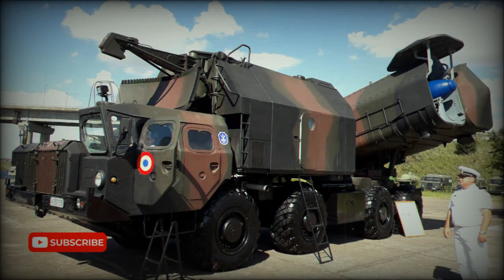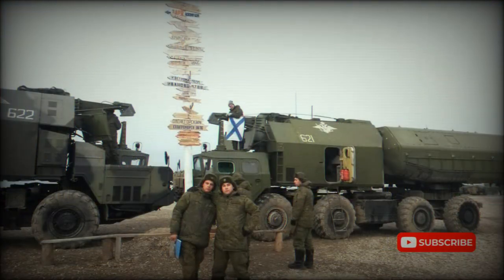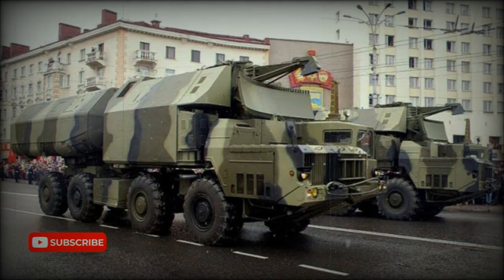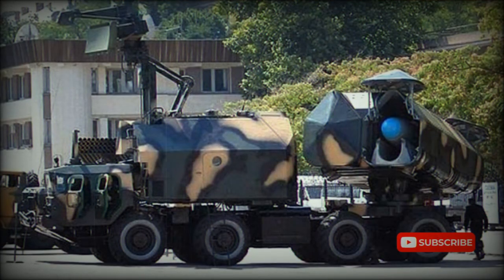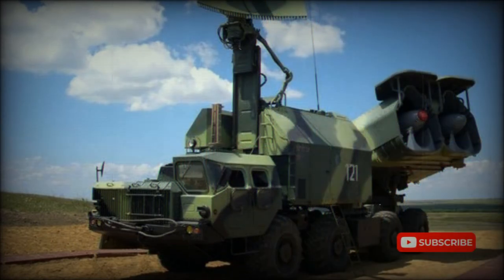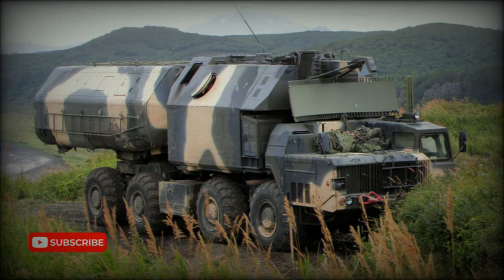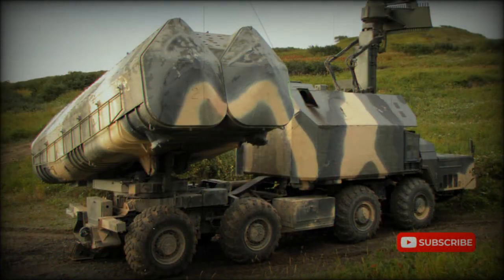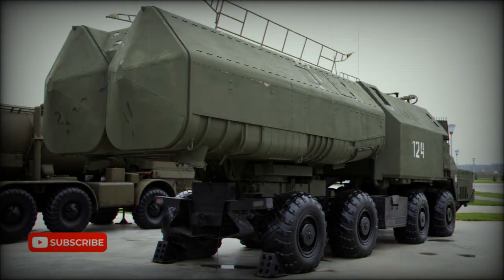Rubezh Coastal defense Missile System (Russia)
In 1960 a revolutionary P-15 Termit anti-ship cruise missile was adopted by the Soviet Navy. It was the first successful anti-ship cruise missile to achieve operational service. It was typically carried by small and mid-size Soviet warships. Numerous frigates, corvettes and even fast attack craft were fitted with the P-15 missiles. It was relatively small, light and inexpensive for its mission. After its introduction Soviets issued a requirement for a coastal defense missile system, armed with these missiles. Test launches were made in 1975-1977. The new system was officially adopted by the Soviet Navy in 1978. It was known in the West as SSC-3 or Styx. It supplemented in service the more capable Redut (Western reporting name SSC-1 or Sepal) and older and less mobile S-2 Sopka (SSC-2B or Samlet) coastal defense missile systems. Despite its age the Rubezh is still used by the Russian military. In the 1980s the Rubezh was exported to a number of Soviet allies, including Algeria, Bulgaria, Cuba, East Germany, India, Libya, Romania, Syria, Vietnam, Yemen, Yugoslavia. The more capable Redut system was never offered for export. A small number of Rubezh systems are still operational with Cuba, Syria and Vietnam. In the early 1990s, after collapse of the Soviet Union, some Rubezh anti-ship systems ended up in Ukraine. However in 2014 after annexation of Crimean peninsula by Russia these missile systems were taken over by the Russian military. Interestingly in 2009 Egypt acquired these coastal defense missiles systems from Montenegro. Though by this time these have been retired from service.

   Soviets required that all components of the coastal defense missile system including radar and missiles would be based on a single chassis. This led to selection of a MAZ-543M heavy high mobility chassis. This special wheeled chassis was highly mobile and could travel off-road. This allowed to carry 2 missiles by a single vehicle. There is also a control cab with equipment behind the driving cab.

   The Rubezh system uses improved P-15M missiles. These missiles are recoilless upon launch. Maximum range of fire is 80 km. This missile travels at a speed of 1 100 km/h (Mach 0.9). The missile travels at an altitude of 25, 50 or 250 m above sea level, depending on the setting which is pre-programmed before launch. Missile attacks its targets from the top.

   The missile carries a 513 kg High Explosive Dual Purpose (HEDP) warhead. It penetrates relatively thick hulls and cause extensive damage. The warhead is packed with RDX explosives and a copper charge liner. Also missile retains significant amount of fuel upon impact. So missiles of the Rubezh can virtually demolish small warships.

   There was also reportedly a 15 kT nuclear warhead. Though it seems that it was never used operationally. Although some other Soviet anti-ship missiles, such as the P-1 Strelka (SS-N-1 or Scrubber) were fitted with nuclear warheads.

   The P-15M missiles have inertial guidance with either active radar guidance, or infrared guidance on the terminal stage. Typically one of the missiles carried by the launcher vehicle uses radar guidance while another uses infrared terminal guidance. This improves the chance of hitting a target. Missiles lock-on their targets at a range of 10-20 km.

   Export version of the Rubezh used P-20, P-21 and P-22 missiles. These were downgraded versions of the P-15M missile.

   Radar on the launcher vehicle can detect naval targets at a range of up to 100 km.

   Later an improved P-27 missile was introduced. It used a more capable L-band radar.

   The launcher vehicle is operated by a crew of 6. It takes 5 minutes to prepare the launcher vehicle for firing.

   A battery of Rubezh consists of 4 launcher vehicles. Each launcher vehicle is escorted by an associated reloading vehicle, based on a 6x6 military truck chassis. It carries a full set of two reload missiles. Each launcher vehicle can operate autonomously. It can detect and engage naval  targets independently without targeting data from command center.

   In 2004 Russian military adopted a new Bal coastal defense missile system. It was designed as a successor both to the Redut and Rubezh coastal defense missile systems.

   Rubezh-ME is a new Russian coastal defense missile system. Letters "ME" in the designation stand for "Modernized" and "Export". Though despite a similar name it has little common with the original Rubezh. It uses much newer and more capable Kh-35UE anti-ship missiles with a range of 260 km.